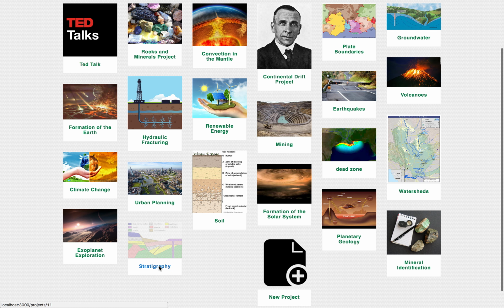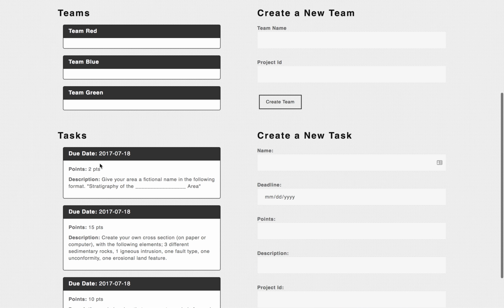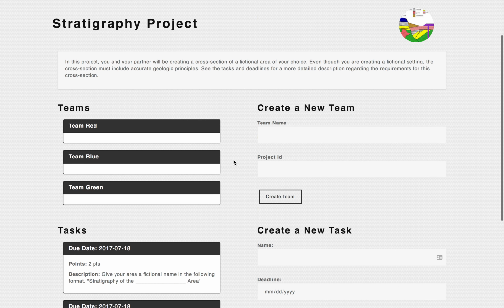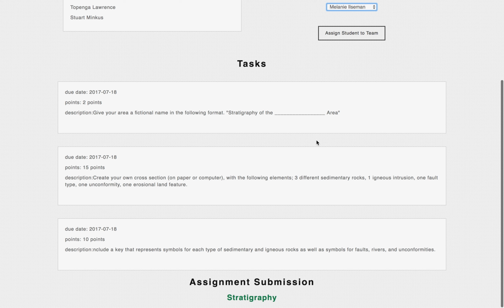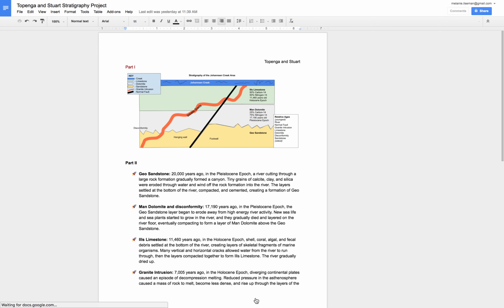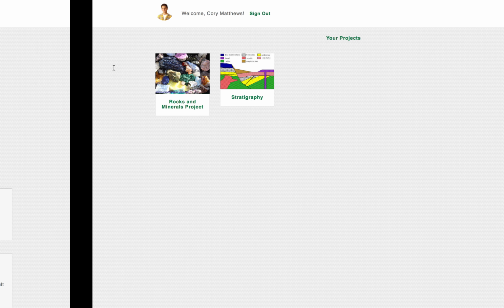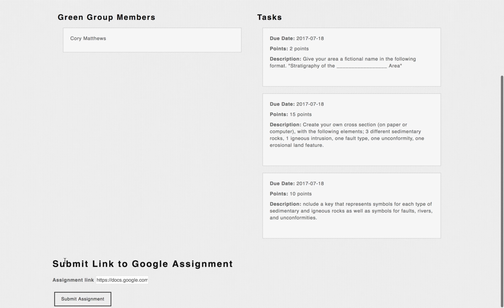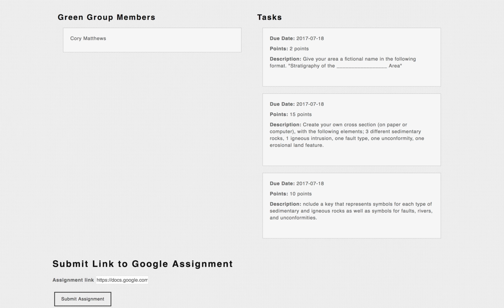Melanie Ilseman Capstone Video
StudentUnion - a web application created as a capstone project for Actualize, a web development bootcamp.